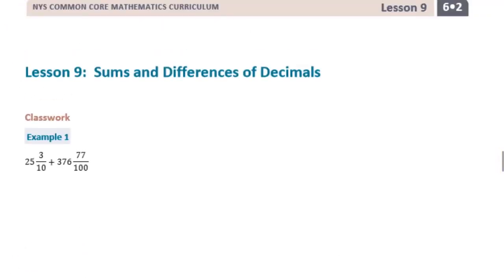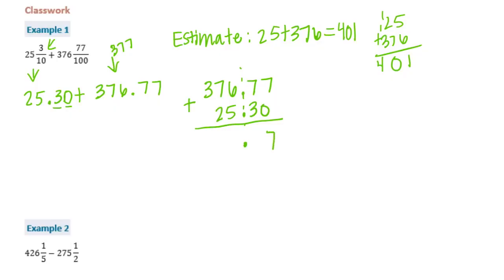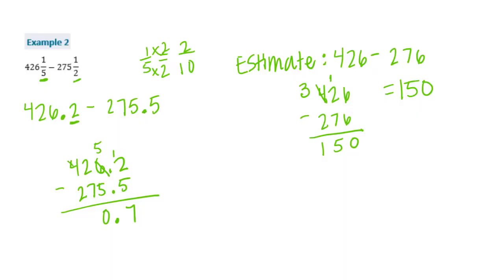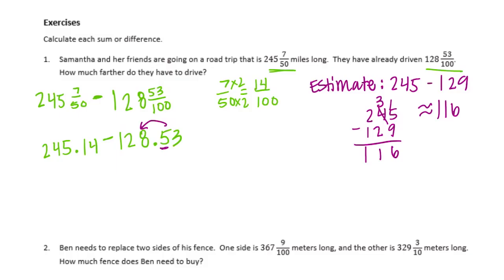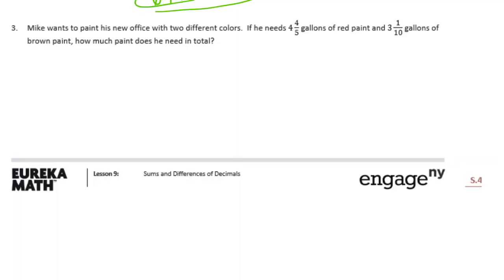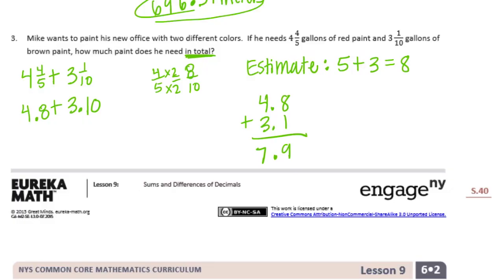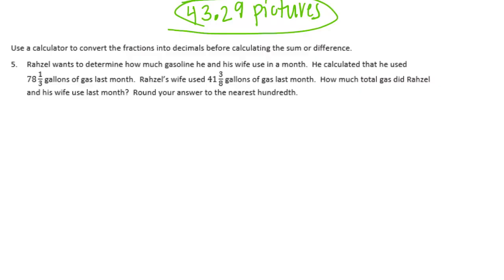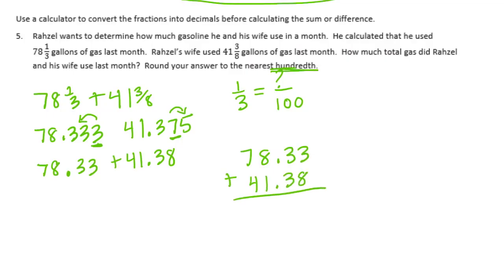Engage NY // Eureka Math Grade 6 Module 2 Lesson 9 Classwork